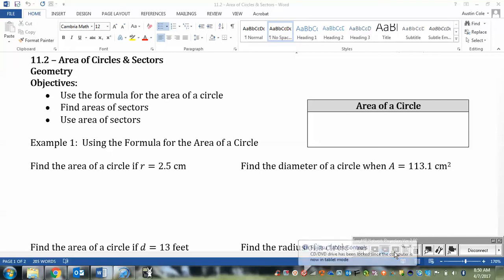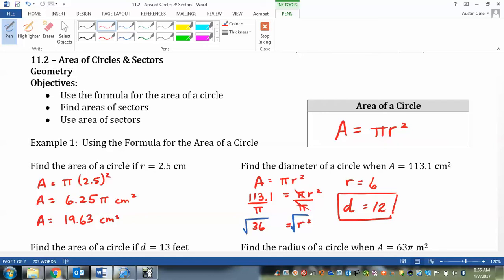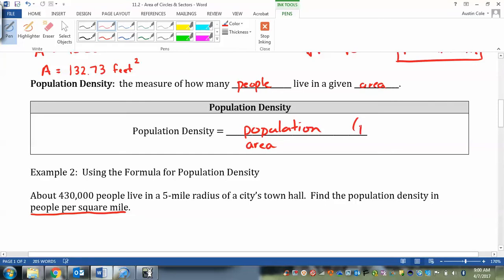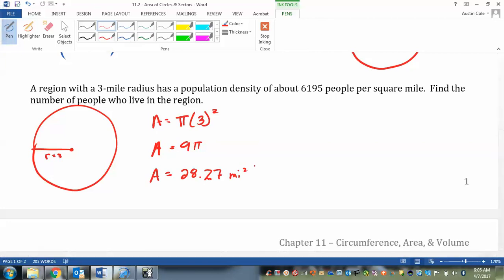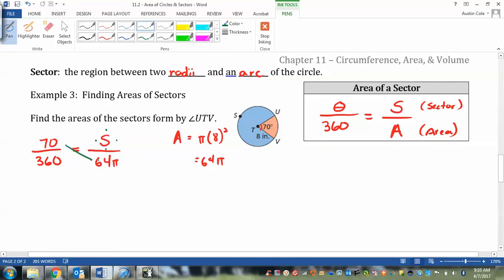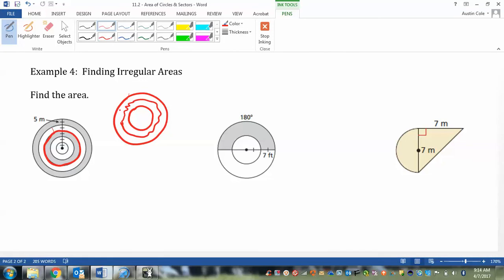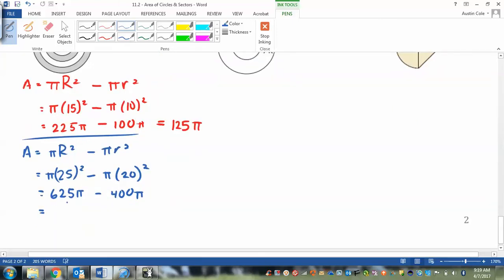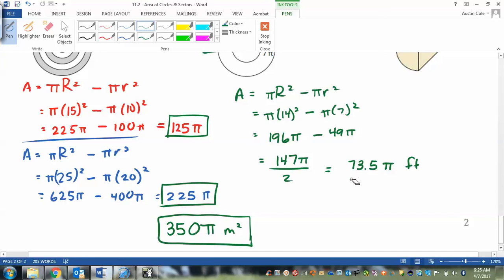11 2 Area of Circles & Sectors VIDEO